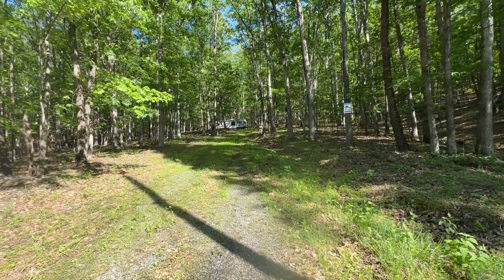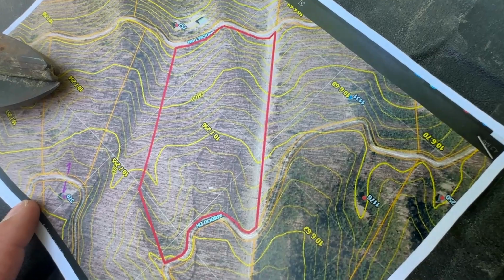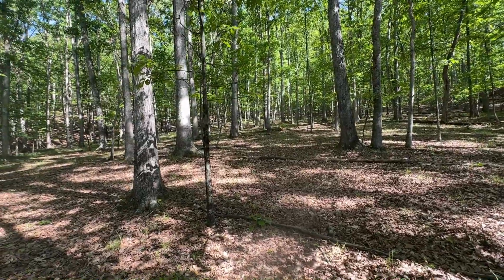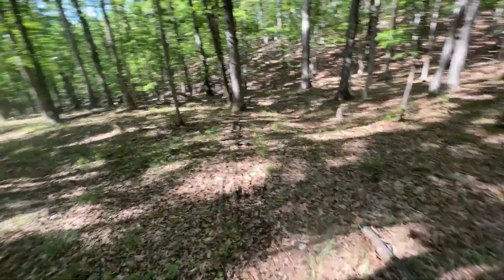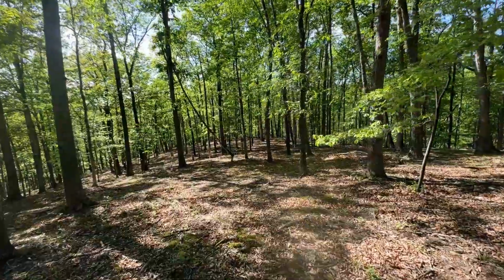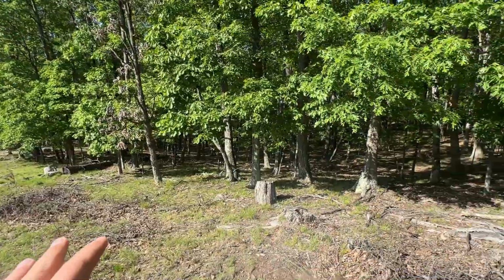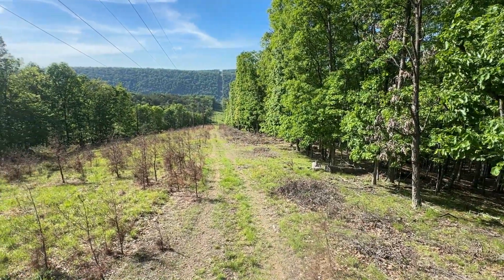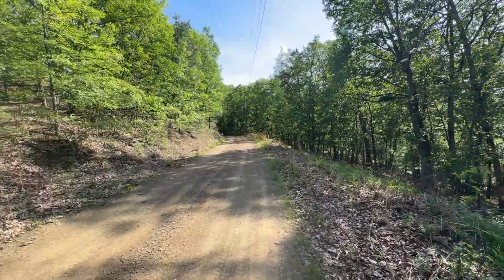10 Shadow Knolls, Springfield, WV ~ 26.76 AC ~ $125,000 ***SOLD 06/13/25 FOR $125,000***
DON'T LOSE IT. USE IT! 26.7 ACRES OF 100% USABLE PRISTINE HARDWOOD FOREST. FLAT RIDGE TOP BUILD SITE OFFERS WESTERN VIEWS WITH TREE REMOVAL, OLD LOGGING ROADS PROVIDE ACCESS TO MOST OF THE PROPERTY AND CAN BE UTILIZED AS YOUR DRIVEWAY. OLD WOODEN POLE POWER LINE IS BOUNDARY ON ONE SIDE, IT'S NOT A NEGATIVE, IT'S POSITIVE. IT'S THE ULTIMATE GAME CROSSING/ 300 YARD SHOOTING RANGE! POWER & PERKED, ELECTRIC VERY CLOSE TO BUILD/CAMP SITE. .MINIMAL INFRASTRUCTURE COSTS TO GET THIS PROPERTY FULLY FUNCTIONAL. NEVER SEE A NEIGHBOR, VERY PRIVATE, YET VERY CONVENIENT. LESS THAN A 3/4 MILE OFF THE PAVED ROAD AND WITHIN 10-15 MINUTES OF MULTIPLE SMALL TOWNS. IF YOU LIKE THE OUTDOORS, YOU'LL NEVER GET BORED 3 PUBLIC ACCESS POINTS ON THE SOUTH BRANCH OF THE POTOMAC RIVER AND "WHITEHORSE MOUNTAIN WILDLIFE MANAGEMENT AREA" 1765 ACRES OF PUBLIC HUNTING WITHIN 5 MINUTES OF THIS PROPERTY. A RECREATION OASIS! HUNT, CAMP, SHOOT, ATV'S. YOU CAN DO IT ALL ON THIS LAND! BIG GAME SIGN EVERYWHERE YOU LOOK. BUCK RUBS, TURKEY SCRATCHING & BEAR SCAT. LOCATED IN THE DEVELOPMENT OF "SHADOW KNOLLS" AN 800 ACRE COMMUNITY COMPRISED OF ONLY 28 TRACTS, MOSTLY WEEKENDERS WITH ONLY A FEW FULL TIMERS, VERY LOW KEY AND PRIVATE. MINIMAL RESTRICTIONS & HOA DUES ONLY $225 PER YEAR. BUILD BIG OR BUILD SMALL. DO IT ALL OR JUST CHILL. IT'S YOUR CALL.